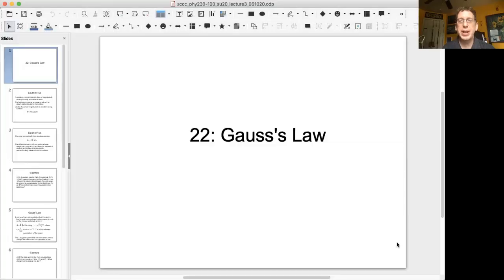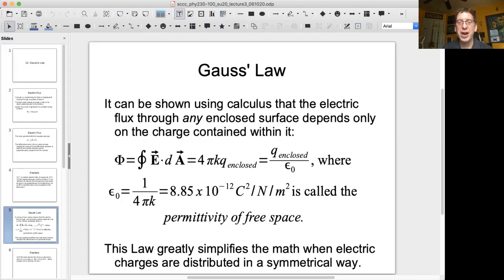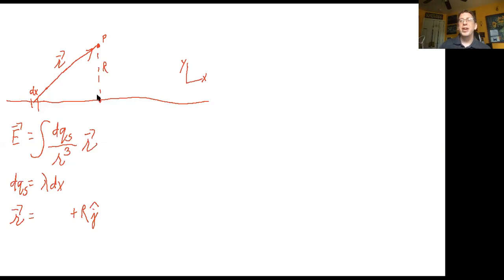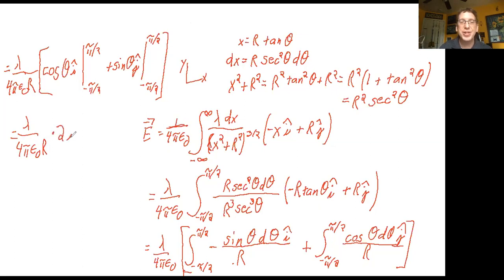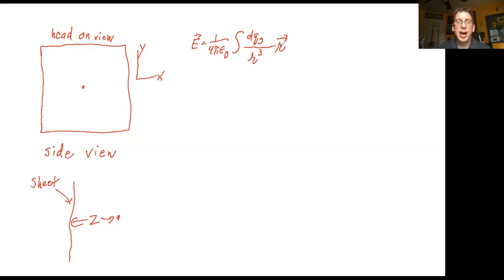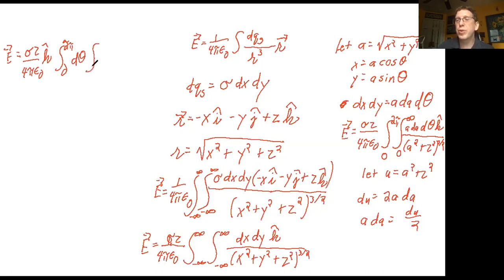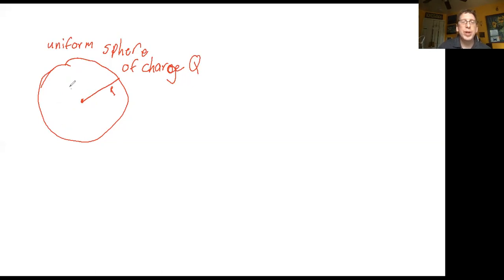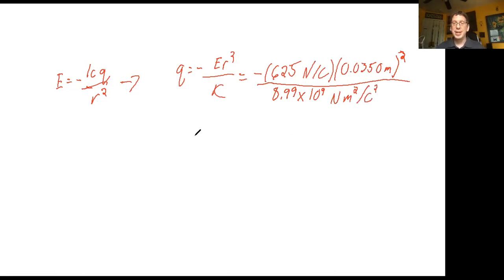sccc phy230 su20 lecture3 061020